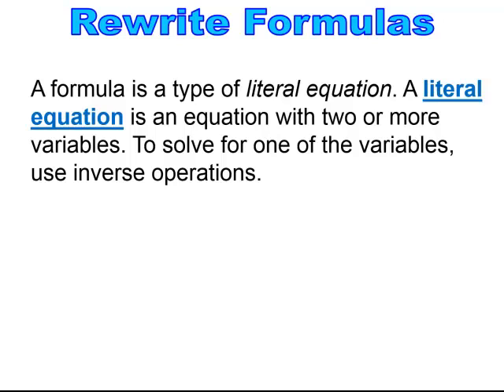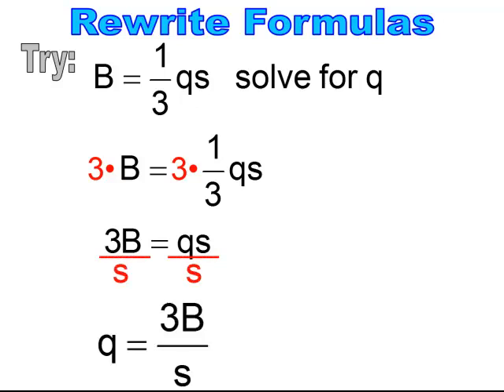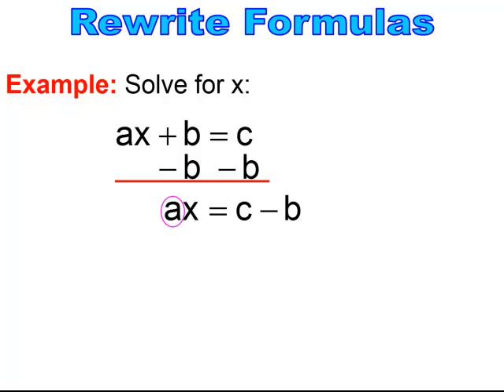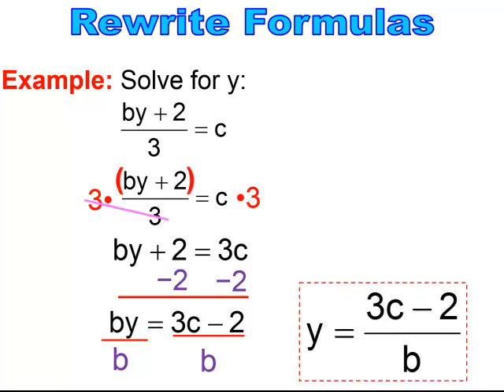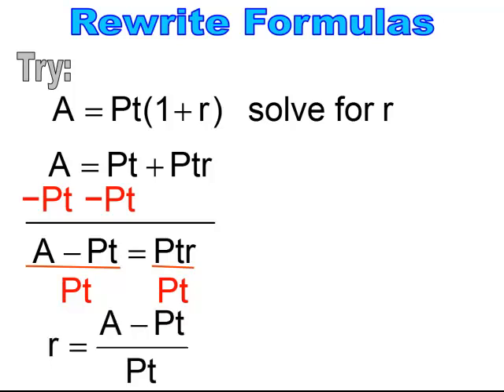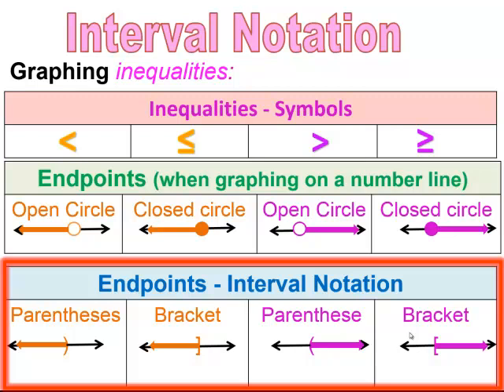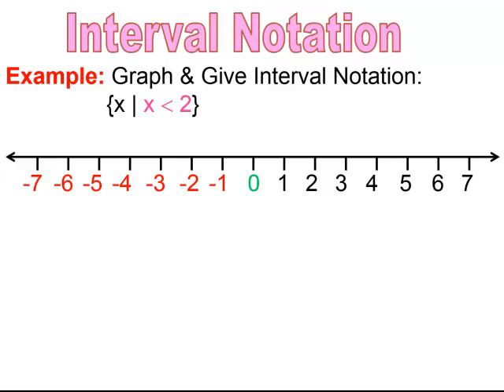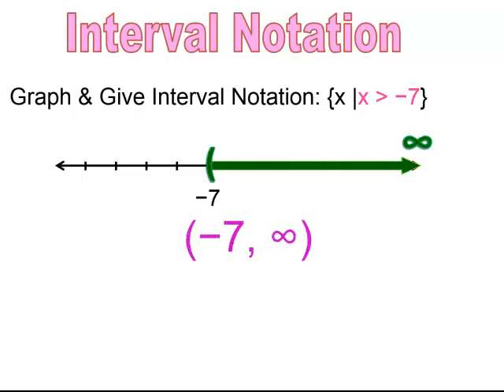Intermediate Algebra - Lesson 6 - Rewrite Formula & Interval Notation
Rewrite Formula & Interval Notation